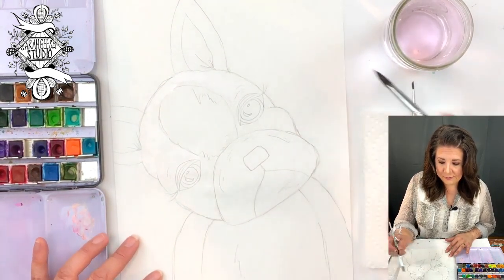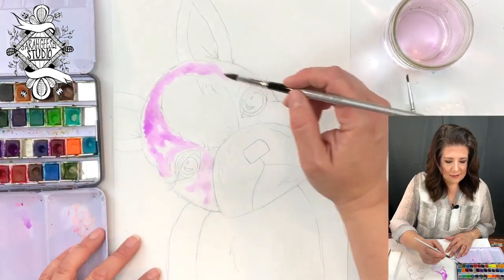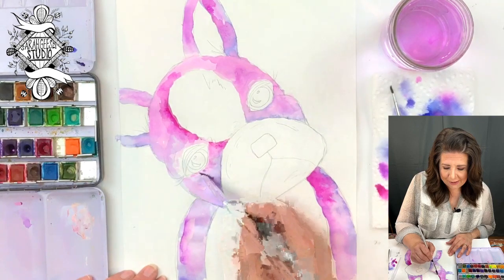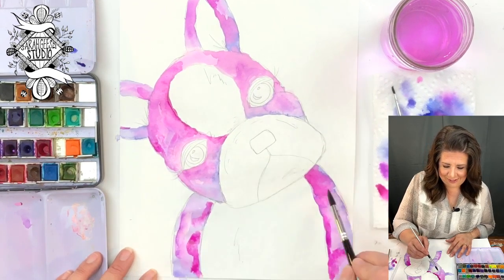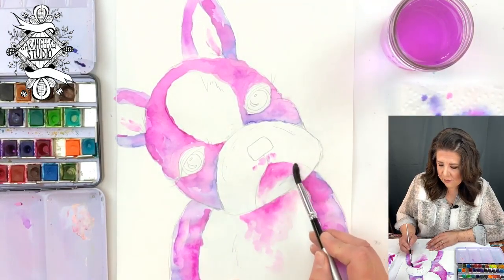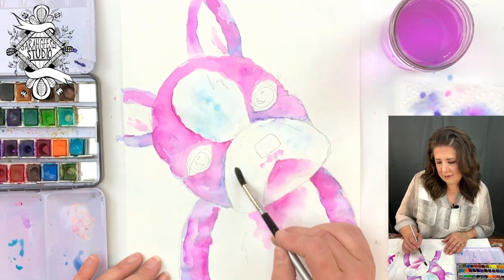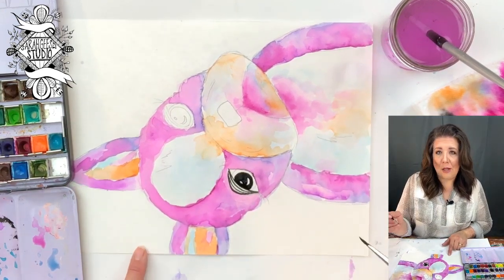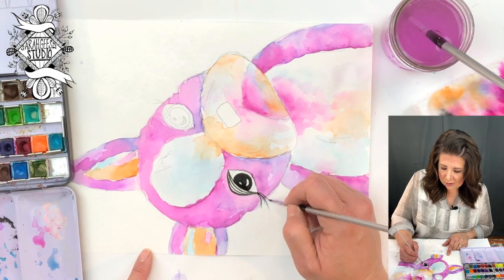Boston Terrier Watercolor Paint Along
Take an hour for yourself and paint with me! All you need are watercolor paints and paper, some water, and your creativity!